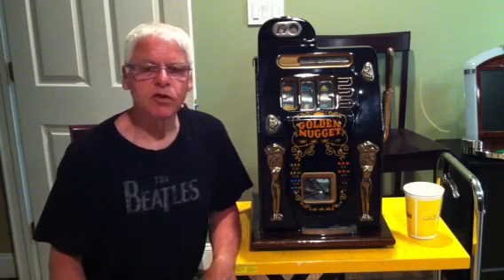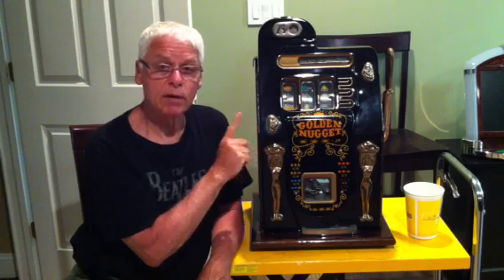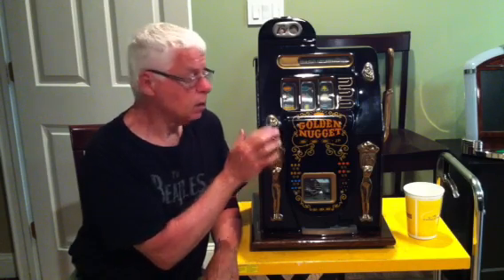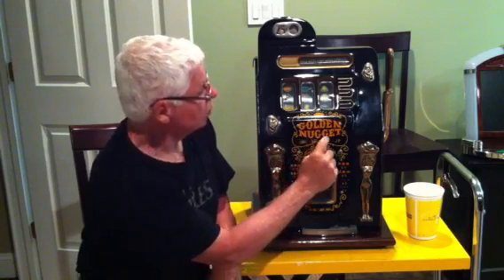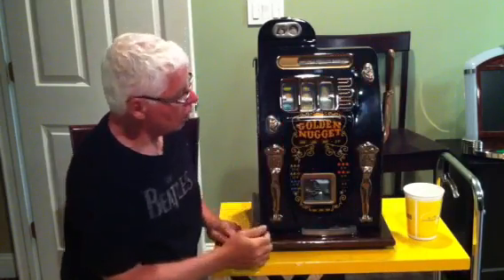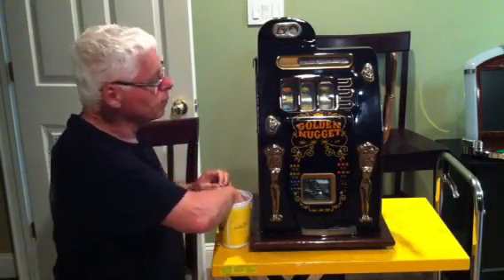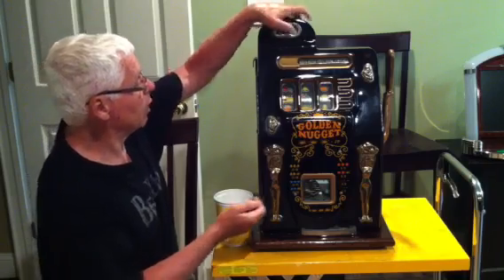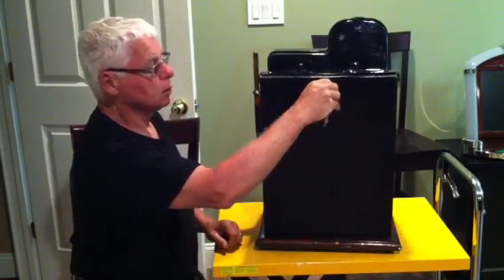Mills golden nugget antique slot machine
Our Mills Golden Nugget antique slit machine. For sale on our web site at slotsdirect    This video tells you about the machine and how it works.